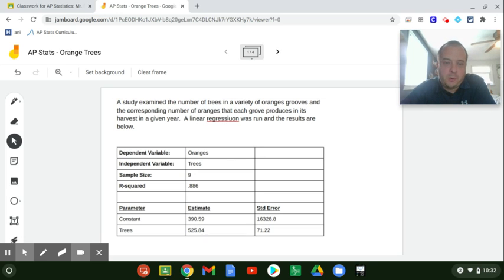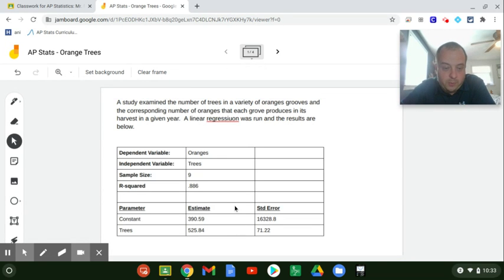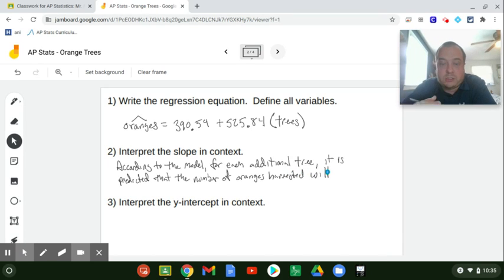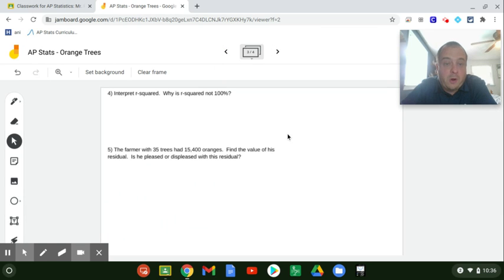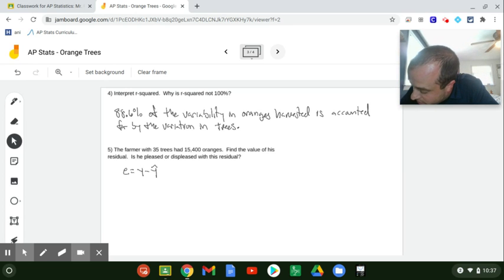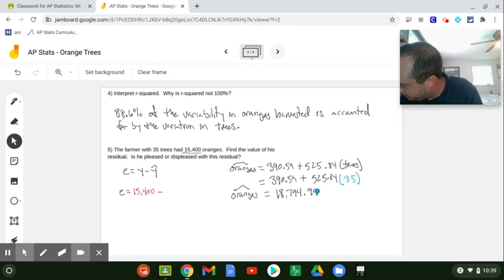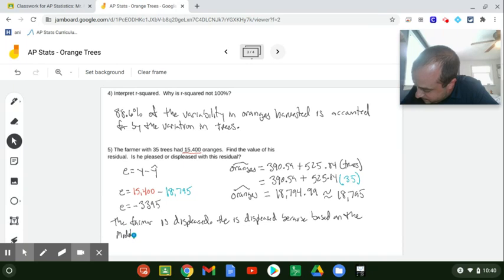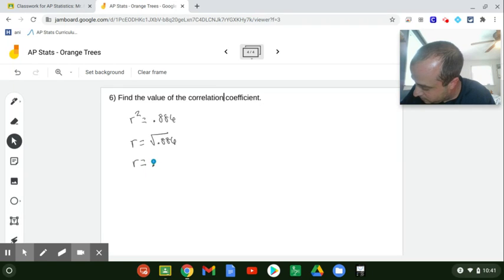AP Stats - Orange Trees